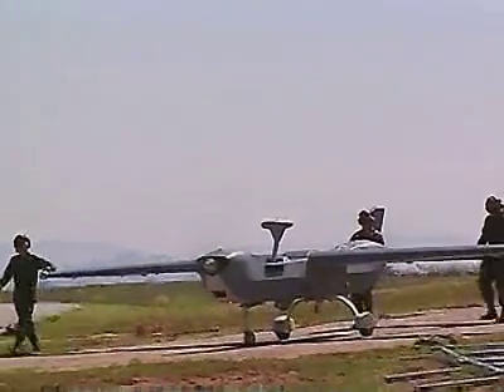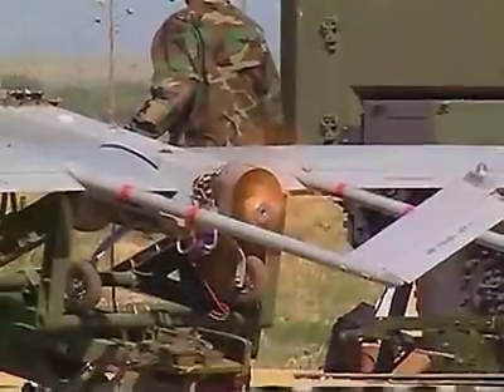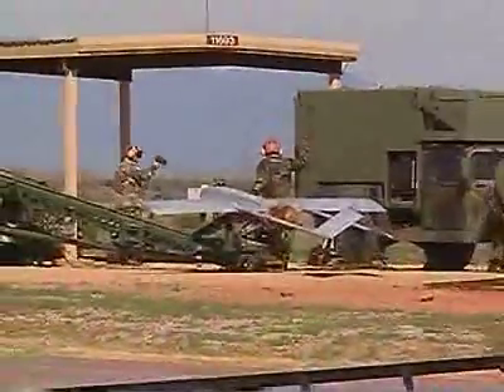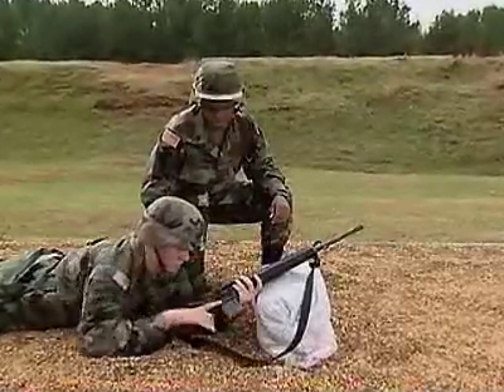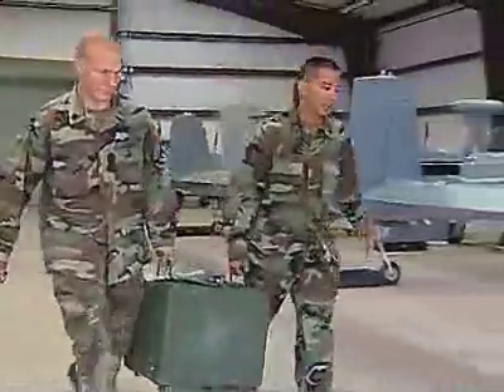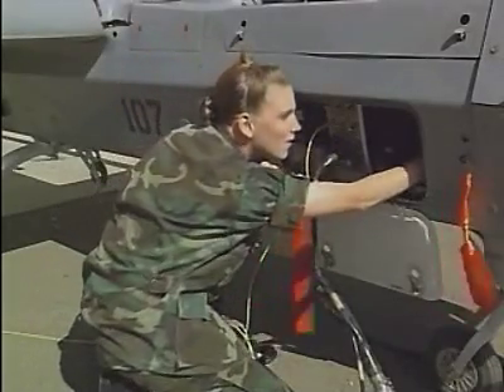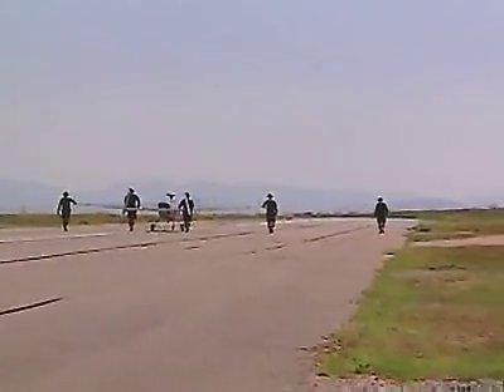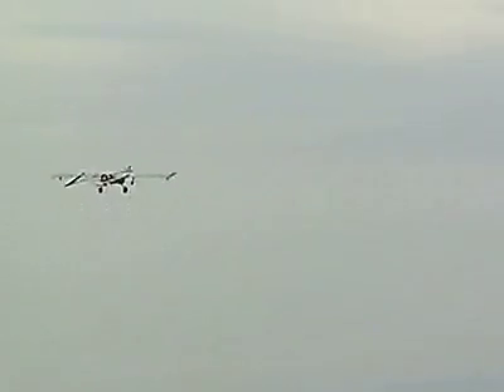US ARMY: Unmanned Aerial Vehicle Operator (15W)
Having the ability to observe both conventional and unconventional enemies is absolutely necessary to plan for our national defense. Intelligence specialists, like the Unmanned Aerial Vehicle Operator, are integral to providing Army personnel with information about enemy forces and potential battle areas. Unmanned Aerial Vehicle Operators are remote pilots of unmanned observation aircraft, who gather and study information that's required to design operational plans and tactics. Some of your duties as an Unmanned Aerial Vehicle Operator may include:

 - Prepare and conduct air reconnaissance, surveillance, targeting and acquisition missions
 - Deploys and redeploys the UAV ground and air system
 - Plan and analyze flight missions
 - Perform pre-flight, in flight and post-flight checks and procedures
 - Launch and recover air frame from runway
 - Perform operator level maintenance on Communications equipment, power sources, light/heavy wheeled vehicles, crane operations